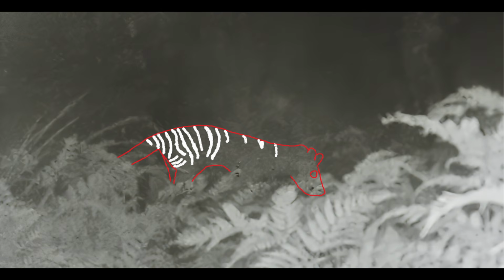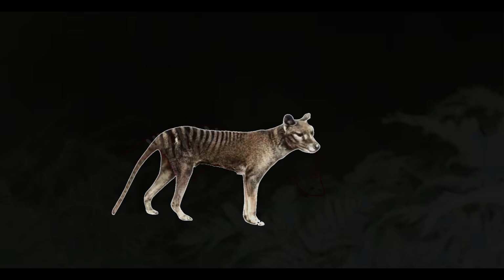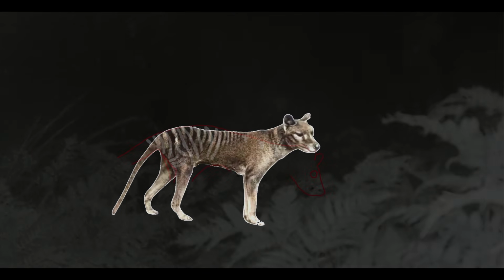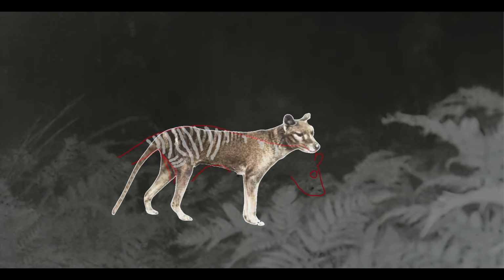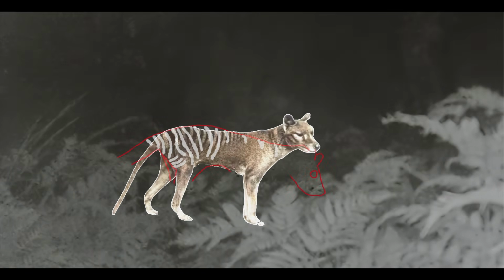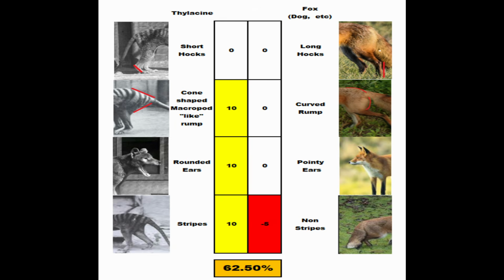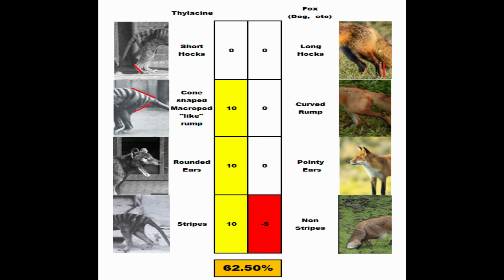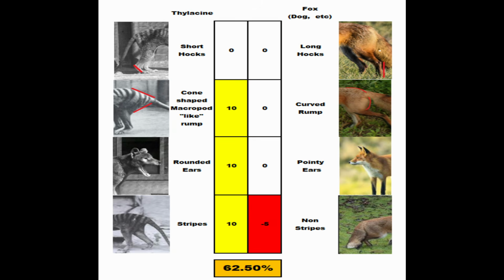5x Thylacine / Tasmanian Tiger images?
My review of 5 possible Mainland Thylacine (Tasmanian Tiger) infrared trail camera images.
0:33 Image 1 - silhouette showing rounded ears.
1:10 Image 2 - Large eye showing possible Nictitating membrane (3rd Eye).  Snout like nose, and possible stripes / banding on the rump.
1:40 Image 3 - Large eye,  Higher rear rump than front and possible stripes / banding on the rump.
2:06 Image 4 -  Small ears, long snout,  Higher rear rump than front and possible stripes / banding on the rump.
2:31 Image 5 - Small rounded ears.  Higher rear rump than front with stripes / banding.
2:52 Conclusion.
2:54 Comparison to a local fox.
3:06 Drawing simple features on the animal (stripes) and comparing it to a Tasmanian Tiger.
3:47  Rating the 5 infrared images - is it a Thylacine (Tasmanian Tiger)?